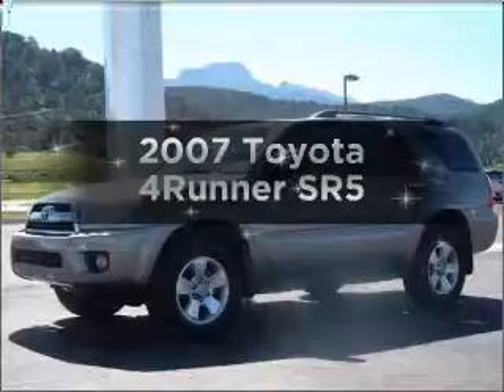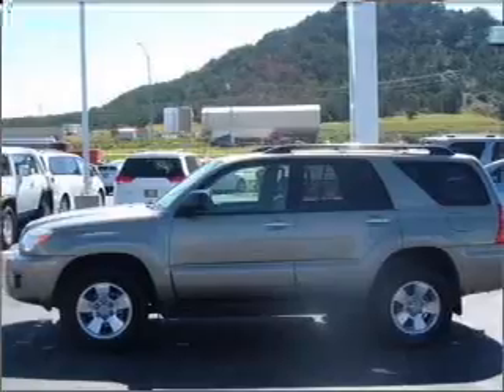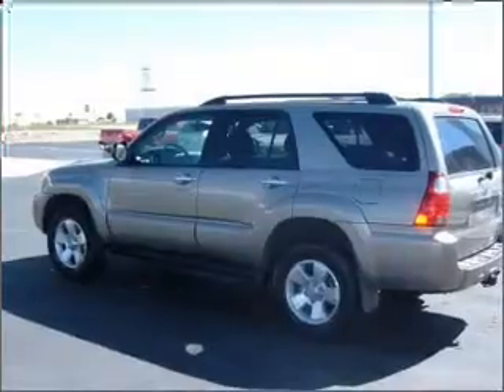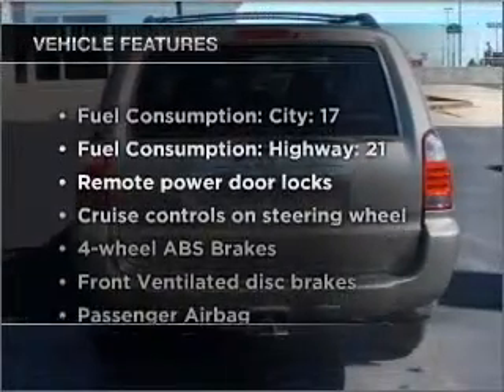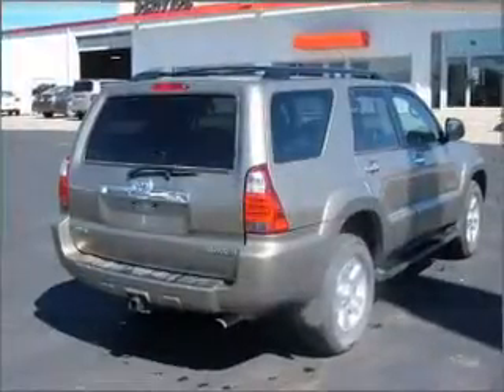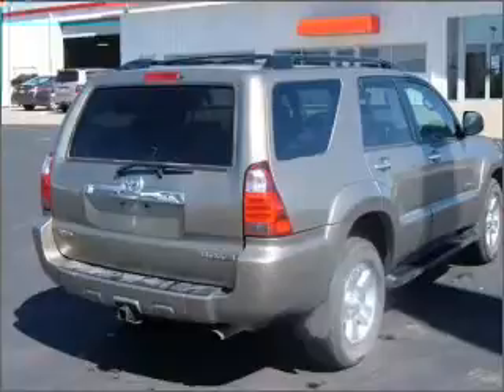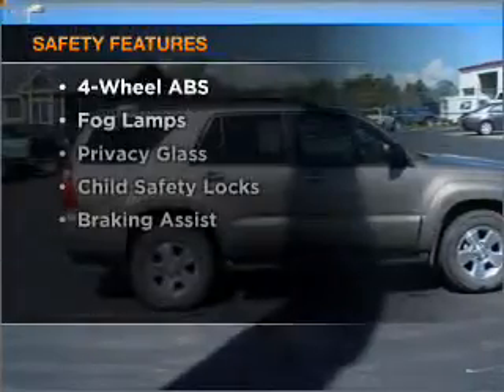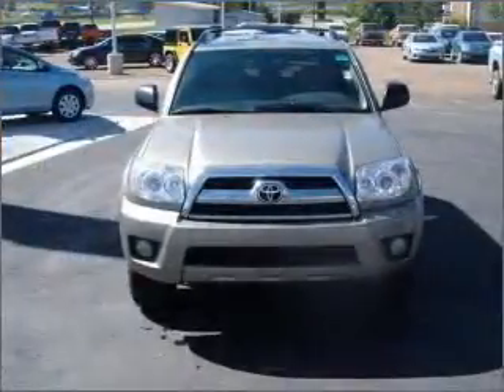2007 Toyota 4Runner - Colorado Springs CO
Year: 2007
Make: Toyota
Model: 4Runner
Trim: SR5
Engine: 4.0 liter 6 cylinder 24 valve
Transmission: 5-Speed Automatic
Color: Driftwood Pearl
Mileage: 38341
Address:
1212 Motor City Dr